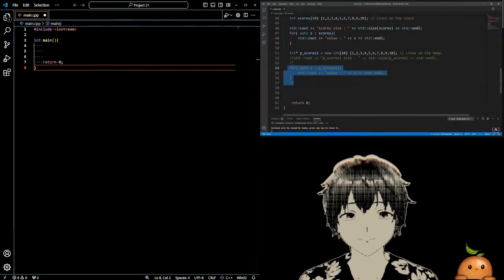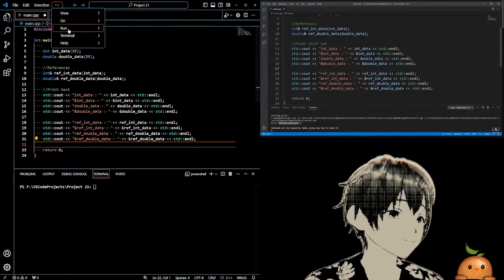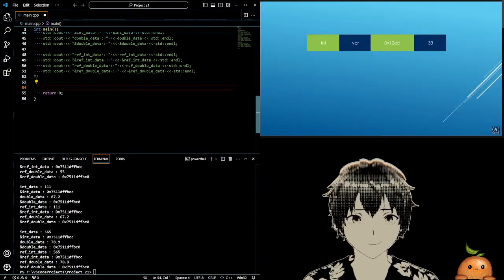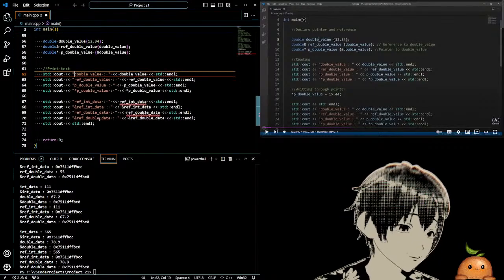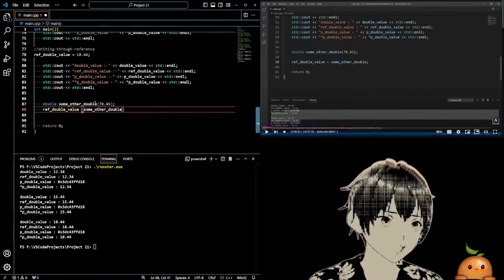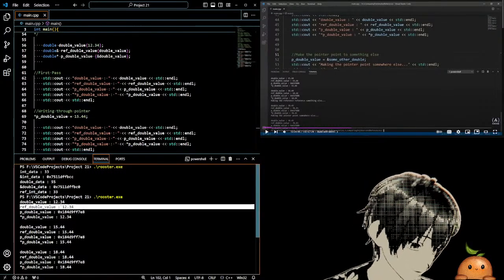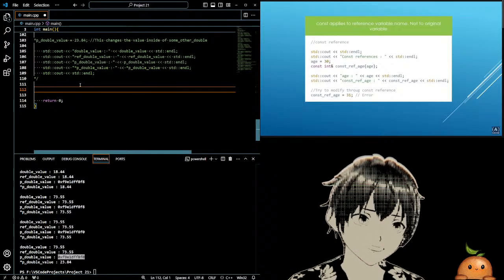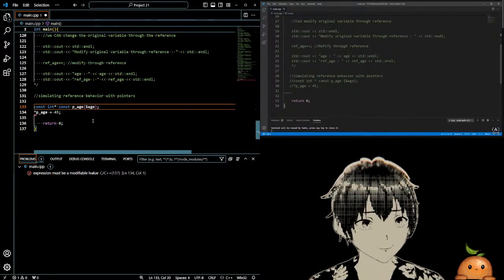Learning C++ with FreeCodeCamp! References!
This is the video that I am using for this livestream.

I ask  a lot of dumb questions and probably embarrass myself but hey I'm learning SOMETHING right